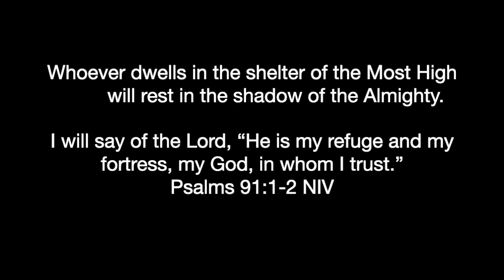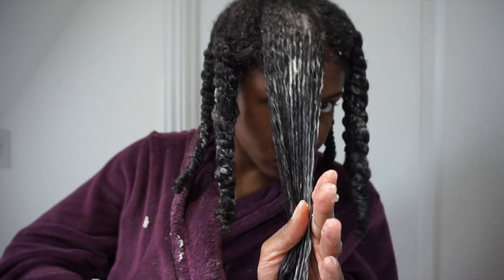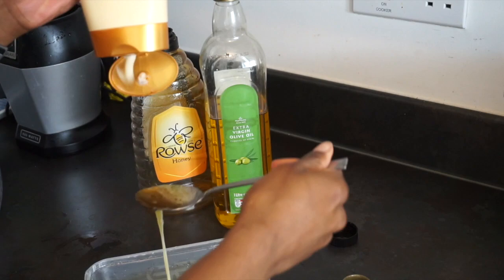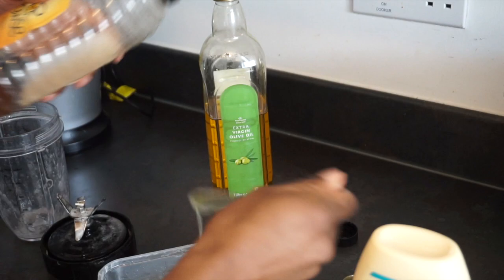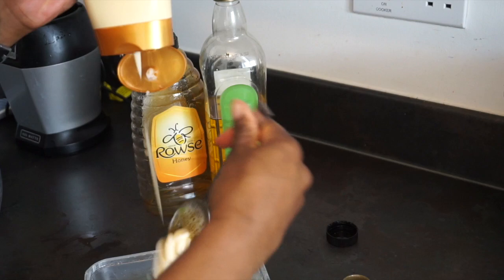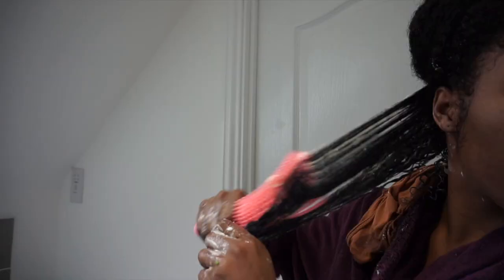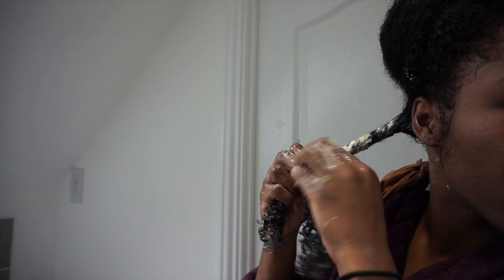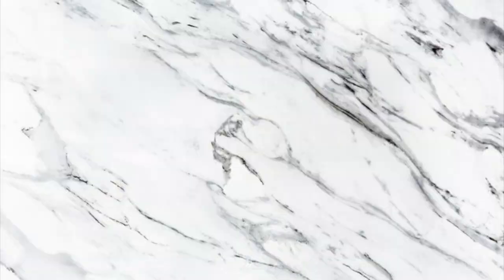DIY MAXIMUM Hair Growth Deep Conditioner For Natural Hair | Grow Your Type 4 Hair to Waist Length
W E L C O M E to my HAIR GOALS series!! Where I’m going to teach all about how to grow your hair to the best of your ability, regardless of your hair type.

In this video I talk about how I've been able to grow my hair out so long (I've reached waist length twice!!), I cut my hair in 2018 due to heat damage but my bounce back has been so strong. Let me know if you try the recipe, I would love to know if it worked for you too.

You don’t want to miss out on ANY videos, they may cover things you are doing that are breaking your hair off!!

JD

- Garnier Conditioner:

- Detangling Brush

- T O P  P I C K S

I'm a UK Youtuber who focuses on Natural Hair Care & Styles, and also Lifestyle.

*Vary for your hair thickness, NB I have THICK hair
**ALOE VERA (sized in video I used 1.5 large Aloe Leaves)
**3X Tbsp HONEY
**5X Tbsp Olive Oil
**8X Tbsp Conditioner of choice (I used
** Garnier Ultimate Blends Argan Oil Conditioner

- M E T H O D
1**Peel Aloe Vera leaf
2**Remove Aloe flesh and place into blender of choice, adding sufficient water to ensure that it blends well (c50-75ml)
3**Blend Aloe flesh & water combination to completion to avoid flakes in hair
3**Combine with remaining ingredients